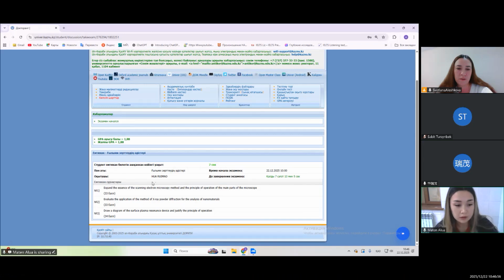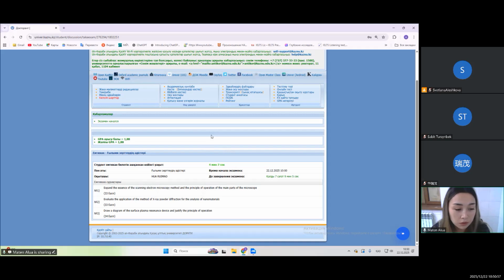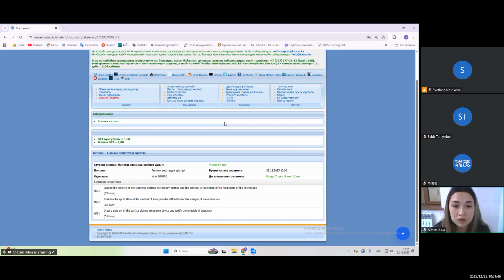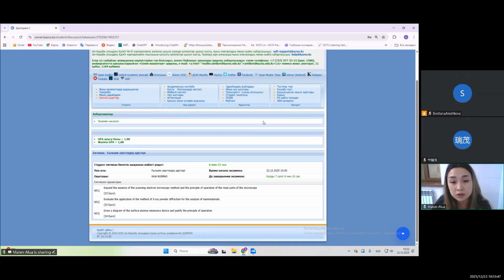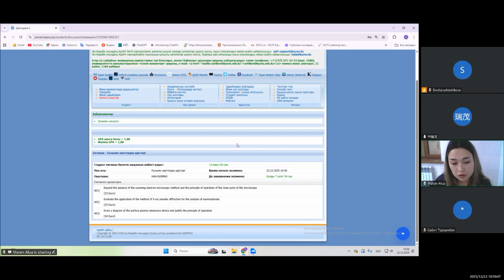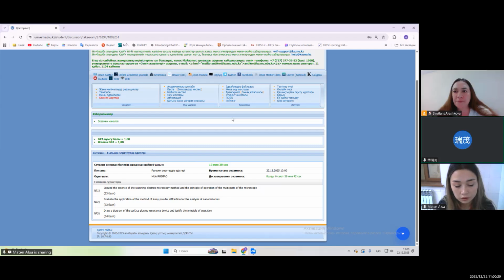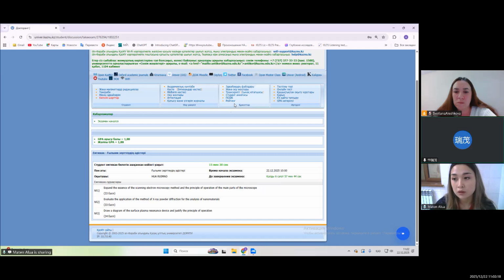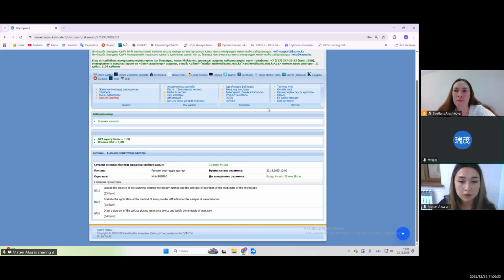Research Methods 2